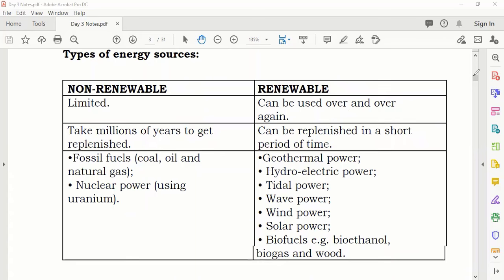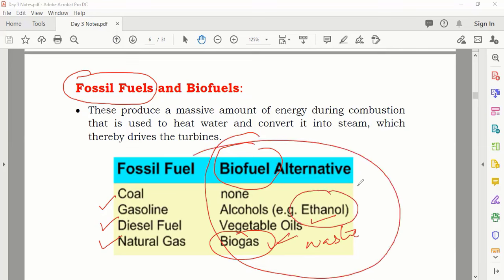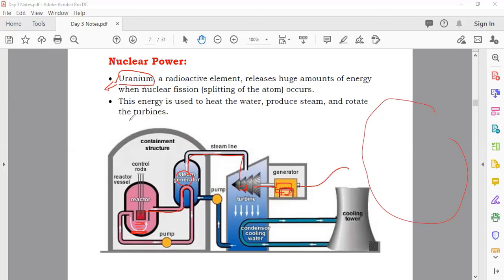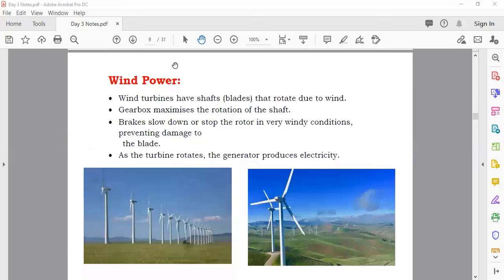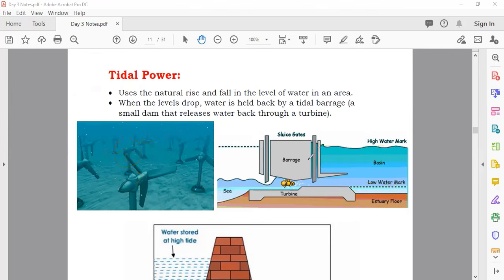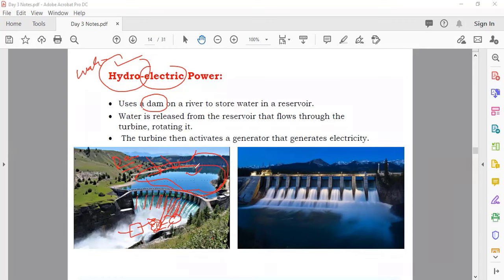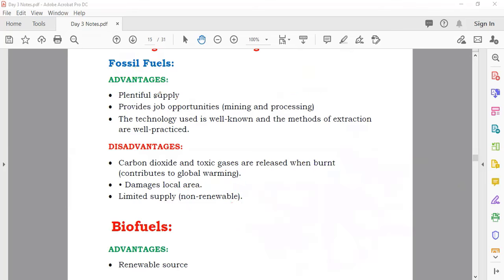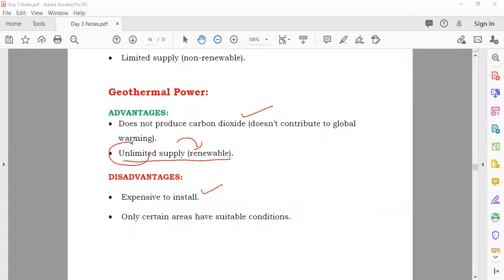IGCSE - Environmental Management - 0680 - Chapter - Energy and Environment Notes